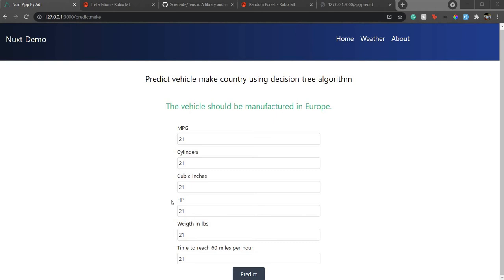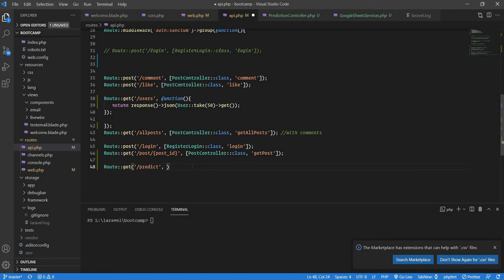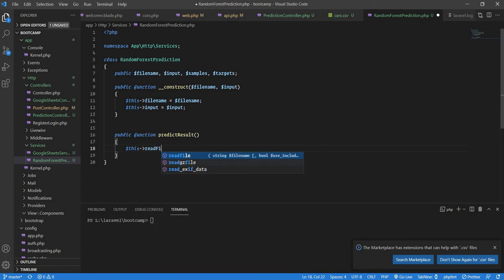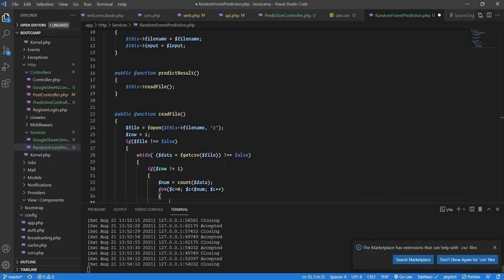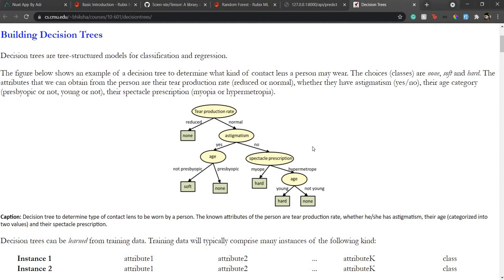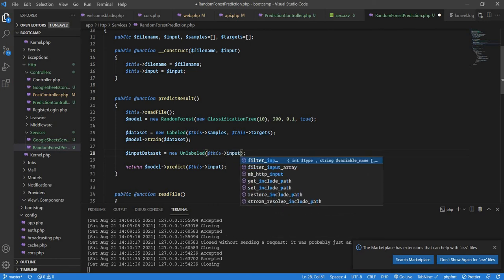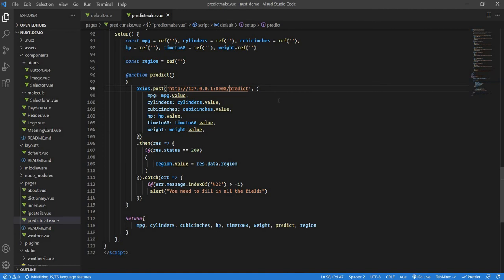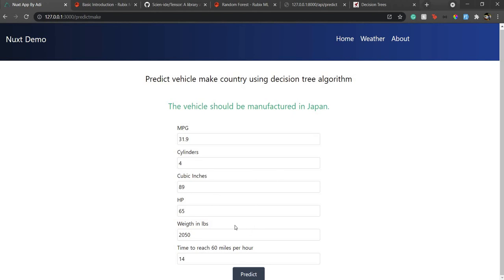Using Rubix ML with Laravel | Random Forest in Laravel | Machine Learning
Hi all,

In this video, we will be using Rubix ML library with Laravel. Based on certain parameters of the car, we will predict in which region the car should be manufactured. We will briefly see the Random Forest Algorithm concept in brief and use it using the Rubix ML library.

00:00 - Introduction
00:36 - Rubix ML Intro
04:45 - API Endpoint,  Reading CSV file using fgetcsv
15:29 - Preparing Samples and Targets from the CSV File
21:00 - Random Forest in brief
23:50 - Using Rubix ML Random Forest
39:49 - Wrap Up